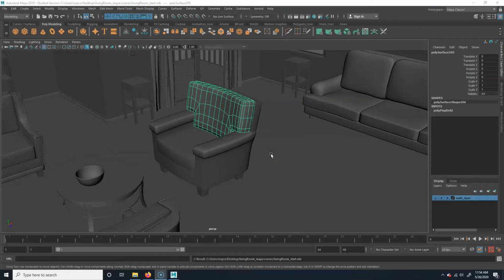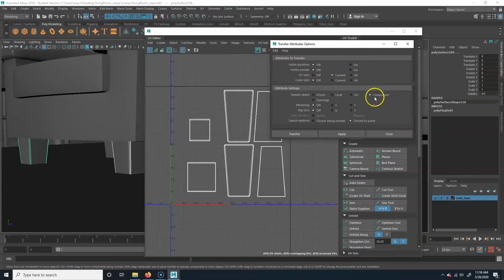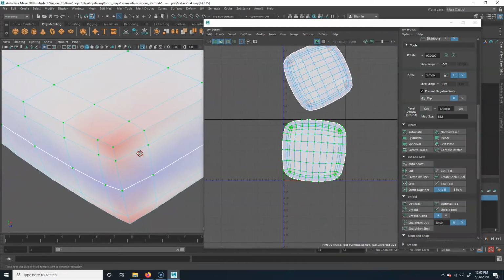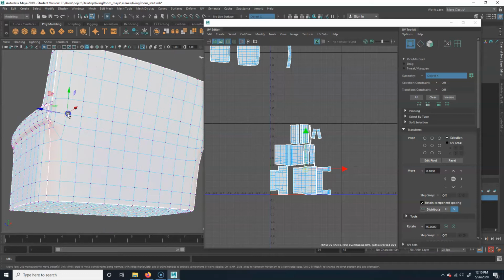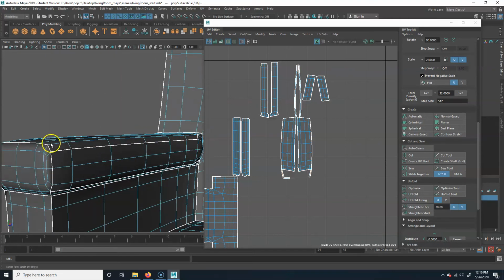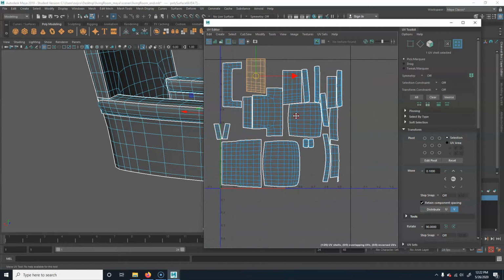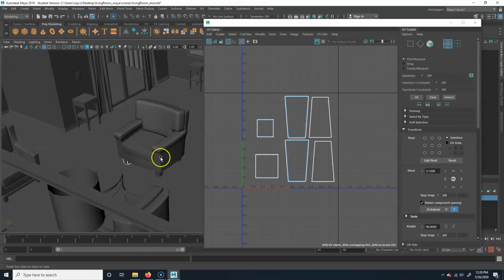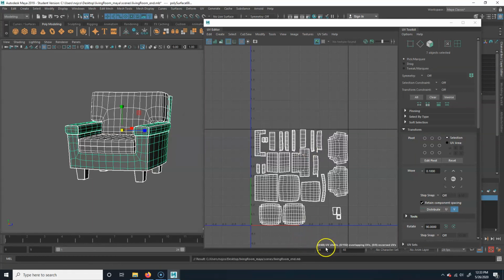UV To 2D Paint Tutorial 01 (UV's)